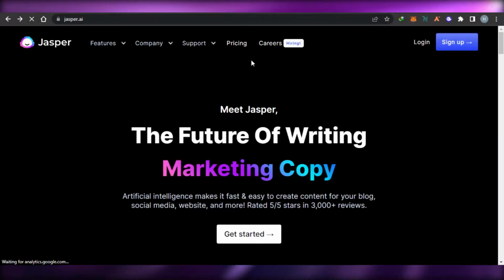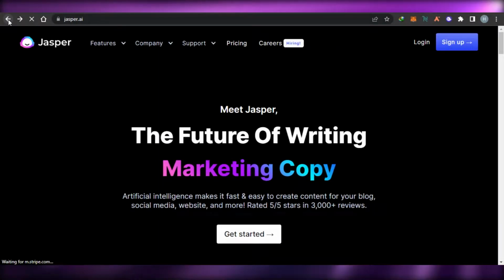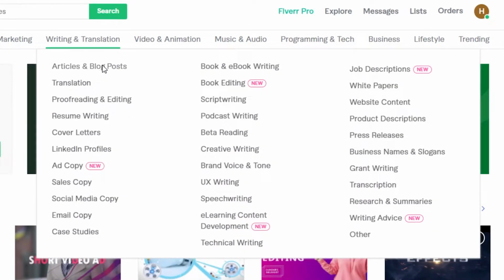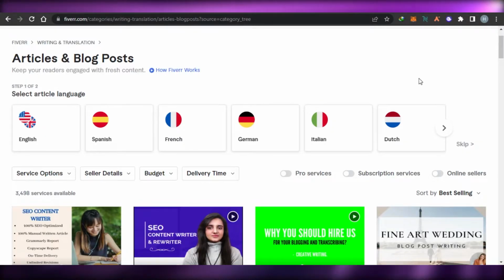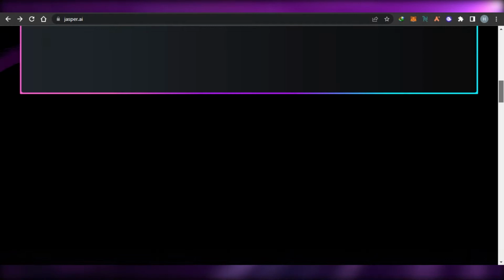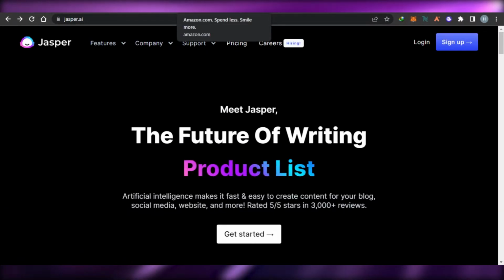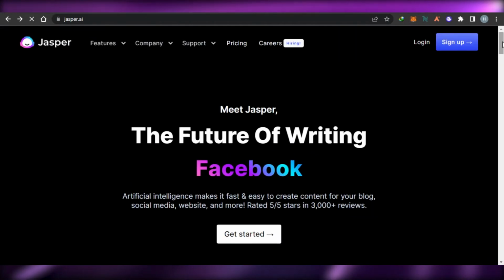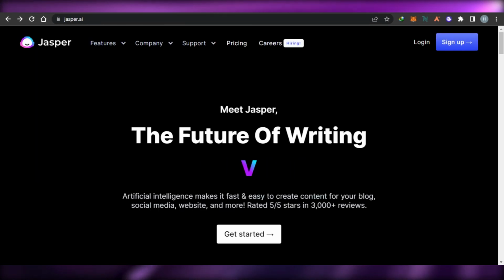How To Use Jasper AI To Make Money (2022)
In this video I show you How To Use Jasper AI To Make Money. This is super easy and learn to do it in just a few minutes by following this helpful tutorial.